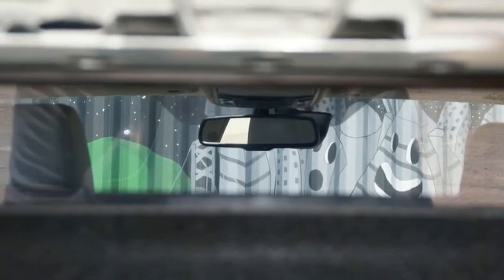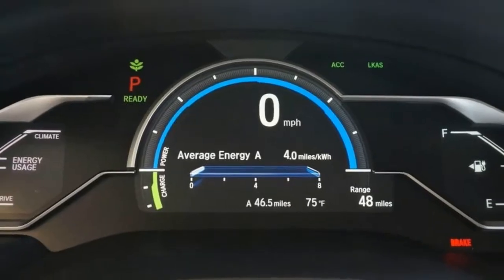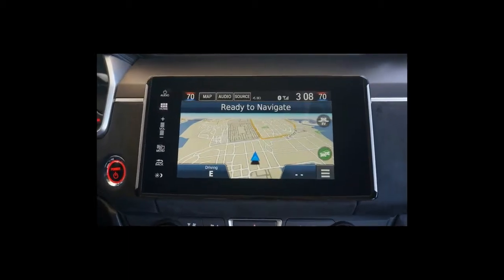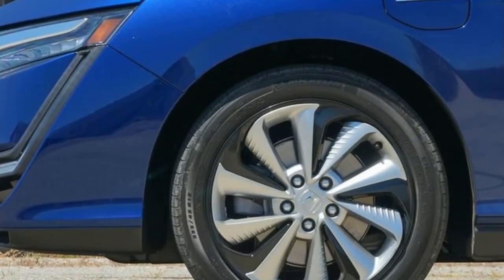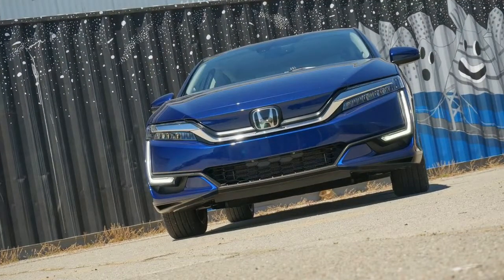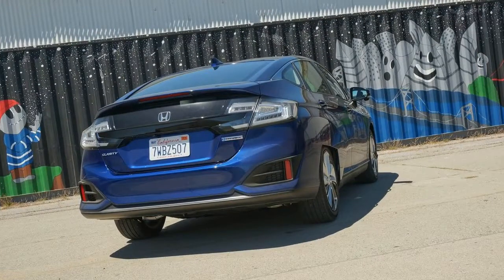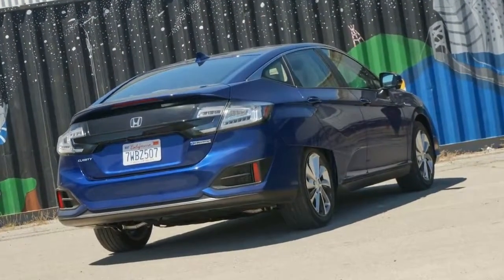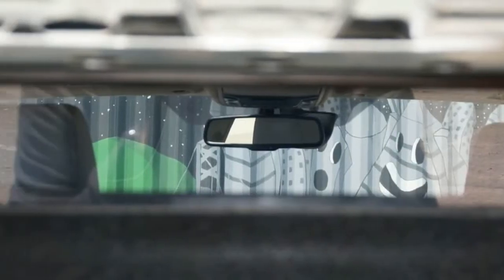[Hot News] 2017 Honda Clarity Electric Review Part 1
Honda's spacious Clarity Electric could use a bigger battery

The Honda Clarity Electric is sort of the awkward middle child of the largely identical Clarity trio of electrified cars. Nestled between the hydrogen fuel cell and plug-in hybrid variants is the automaker's fully electric large sedan. But with just 89 EPA estimated miles of cruising range, it's a bit of a tough sell compared to the rest of the current crop of electric cars, and even relative to its own hydrogen and hybrid siblings.